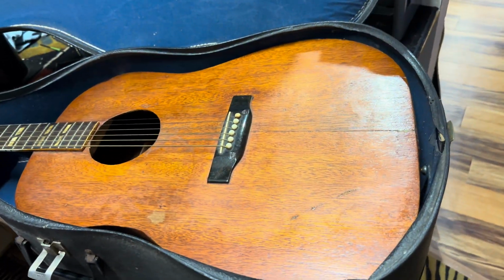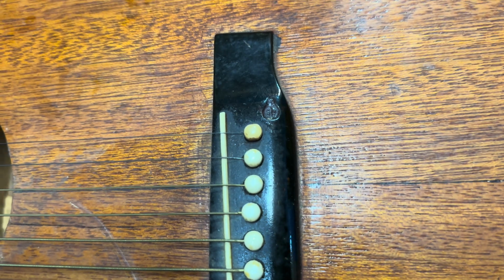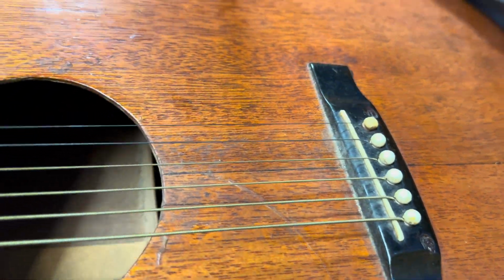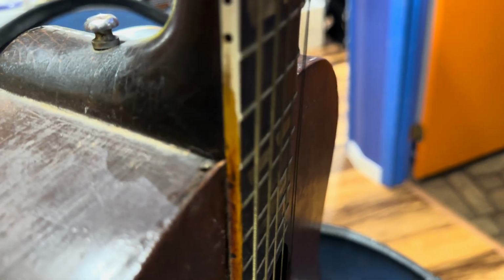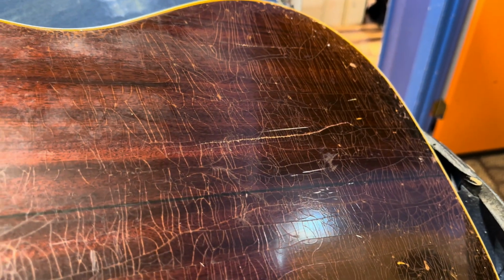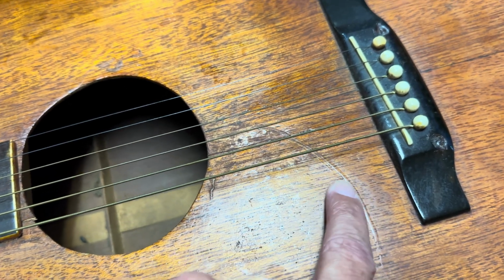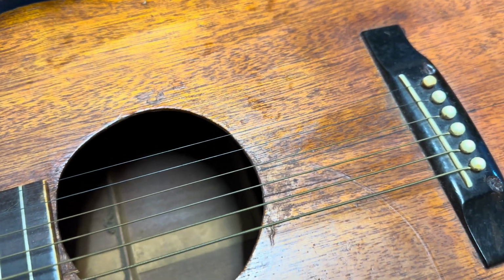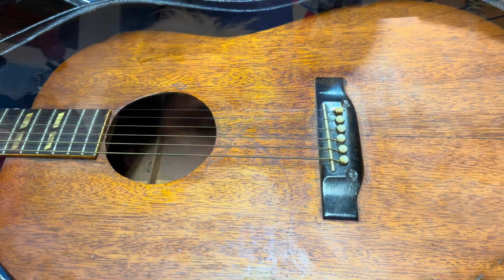A 1956 timepiece gone wrong. ￼gibsonguitars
We often shake our head at some of the things that come through the door and this is one of them.